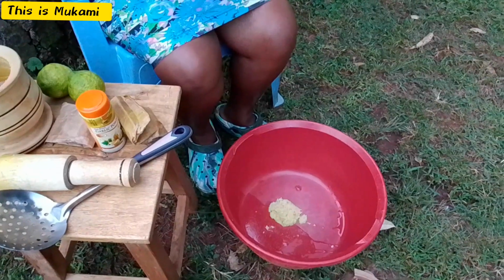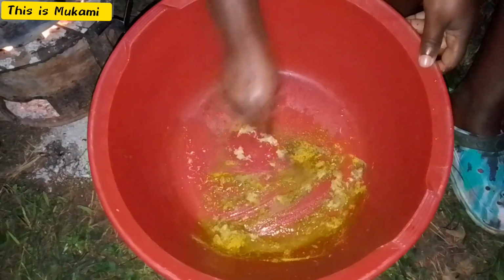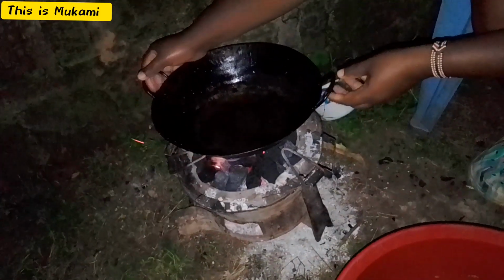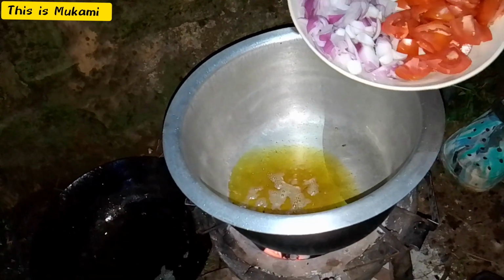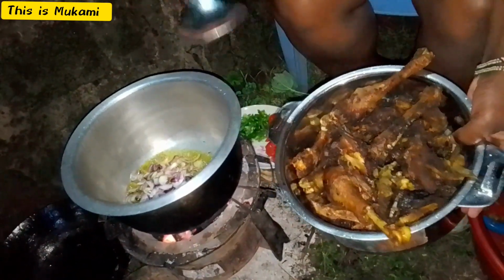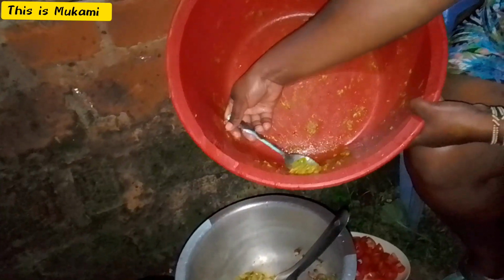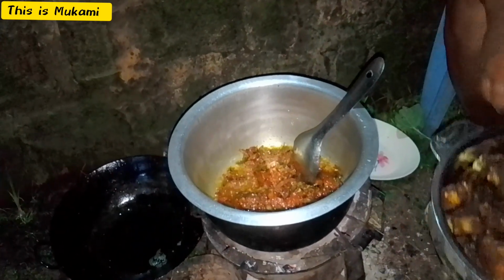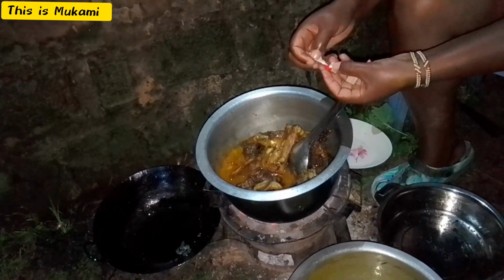African village life//cooking a wet fried native chicken.